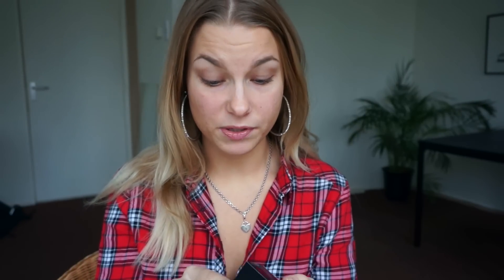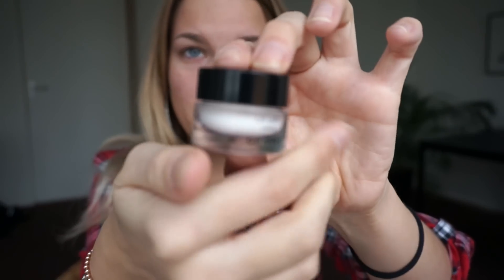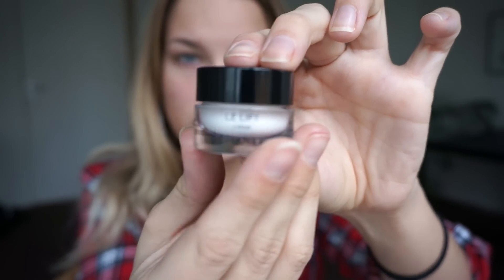Chanel Perfection Lumiere Velvet & Soleil Tan de Chanel | First Impression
Trying out the new Chanel Perfection Lumiere Velvet and the famous Soleil Tan de Chanel for the first time!

Flannel Crop Top from H&M
Necklace from Thomas Sabo
Earrings from Primark